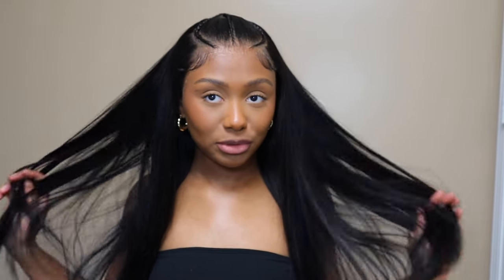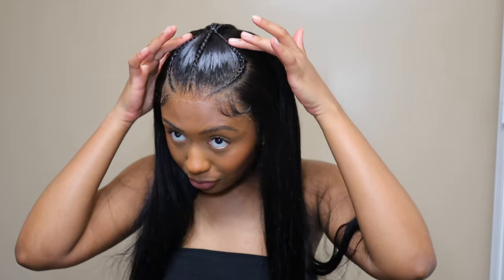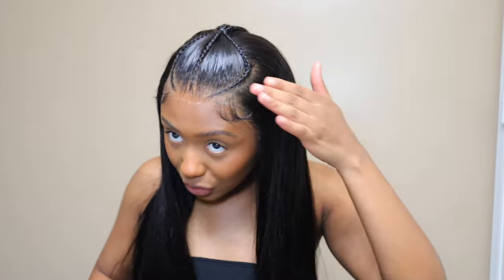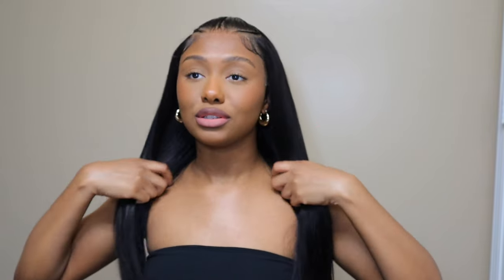This Wig Is Perfect! 5 Minute Pre Styled Frontal Wig Install | Beginner Friendly | Alipearl Hair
Hair Info: 24‘’ready to go pre-styled 13*4 lace frontal wig